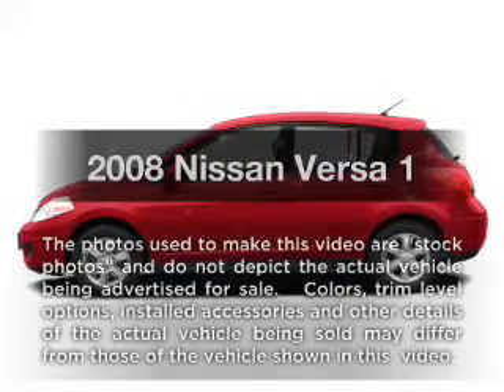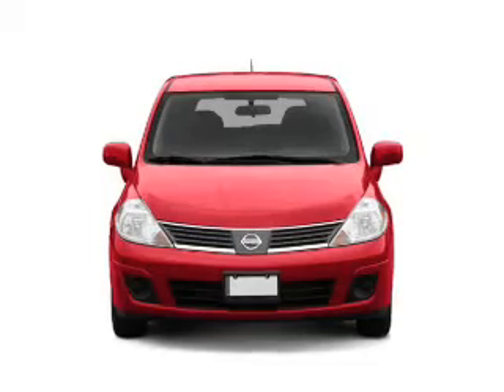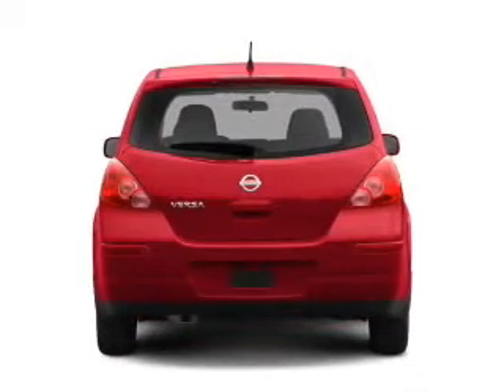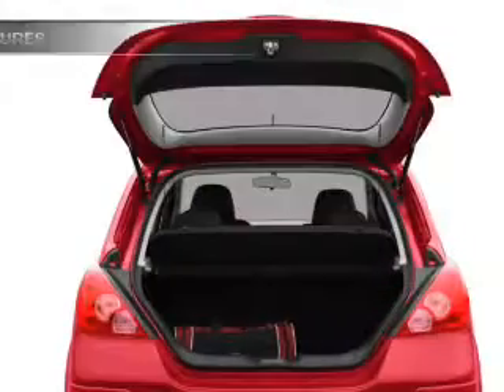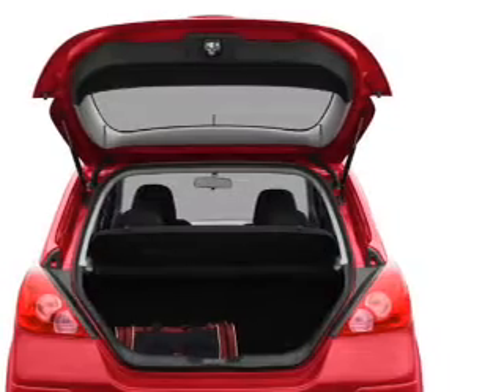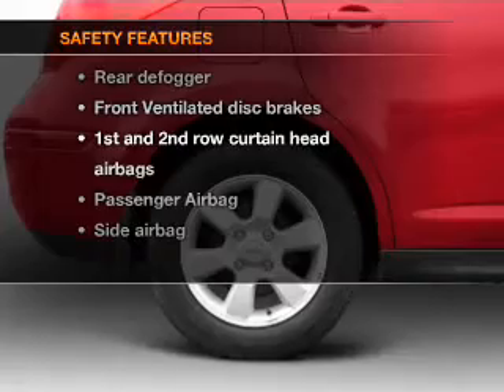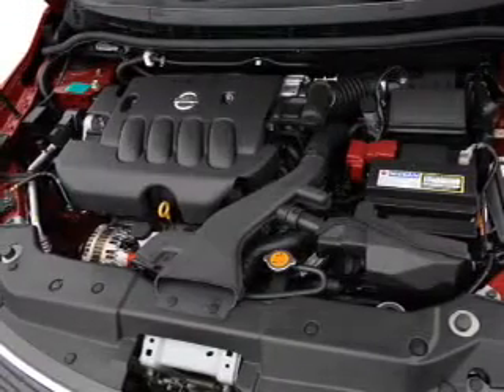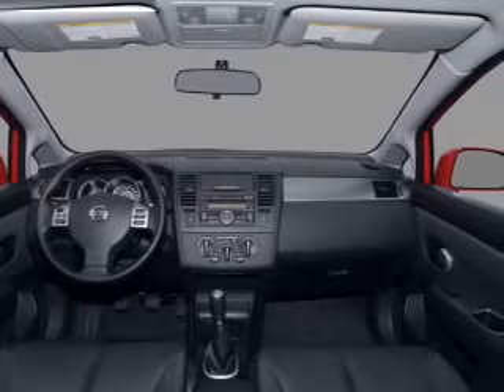2008 Nissan Versa - Mission KS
Year: 2008
Make: Nissan
Model: Versa
Trim: 1
Engine: 1.8 liter inline 4 cylinder 16 valve
Transmission: 4-Speed Automatic
Color: Sapphire Blue Metallic
Mileage: 28747
Address:
6819 Johnson Drive